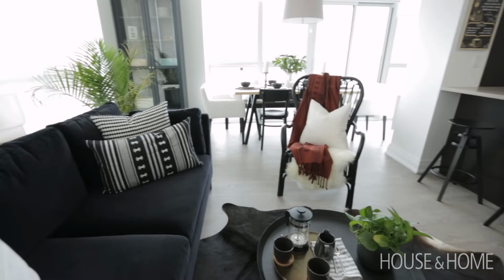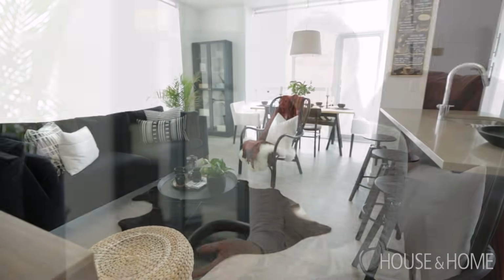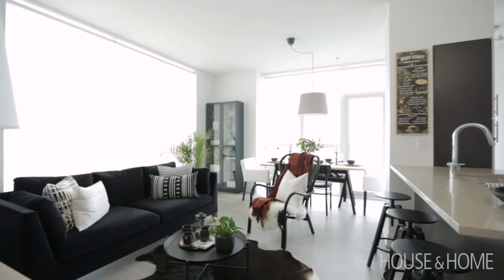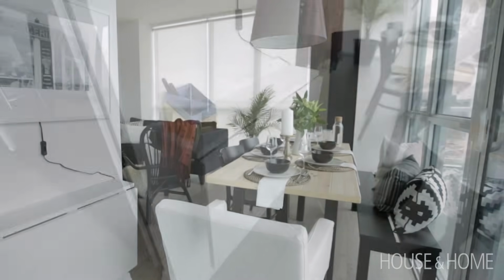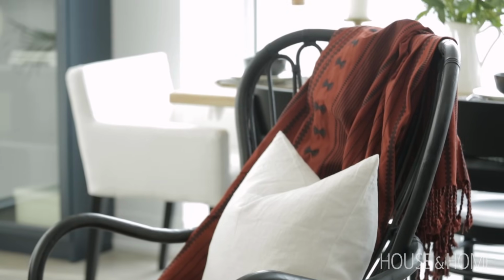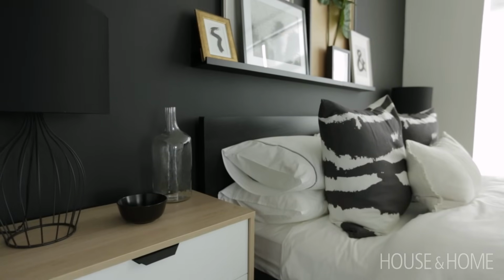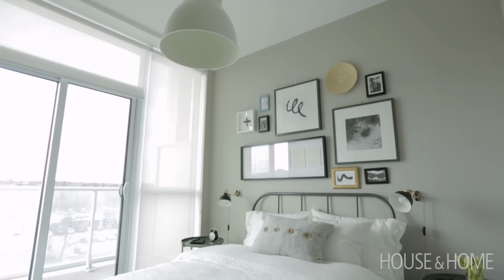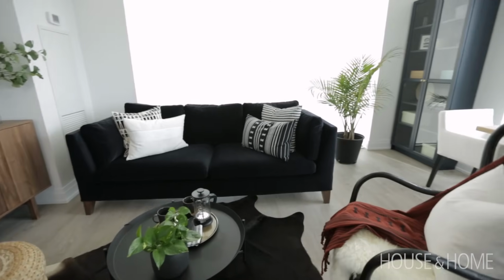Interior Design — How To Decorate A 2-Bedroom Condo For Under 10k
Discover how designer Natalie Chong furnished a young couple’s two-bedroom, two-bathroom home for $10,000. Get her budget condo decorating ideas for adding style and personality to a space, while creating a gender-neutral design aesthetic.

Natalie kept function and finances top of mind throughout the design process. She painted the bottom half of the wall in the long entryway in a durable dark navy hue as a less expensive (and non-permanent) alternative to wainscotting. In the living room, a rug acts as a room divider between the kitchen and dining area. Despite the small space, Natalie was able to fit a six-person dining table and a pop-up desk in the corner. A black wall in the hotel-like master bedroom offers drama, while mini dressers work as night tables with ample storage. The guest room will be a nursery one day, so Natalie kept the design simple and used affordable pieces that can easily be replaced.